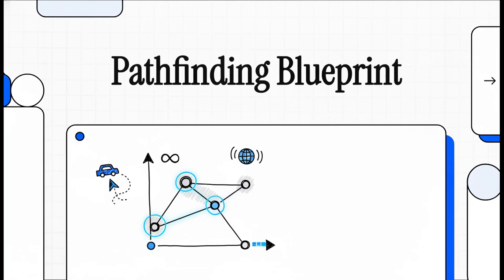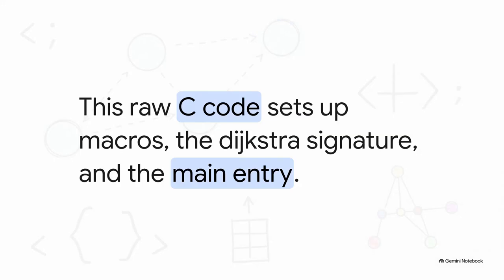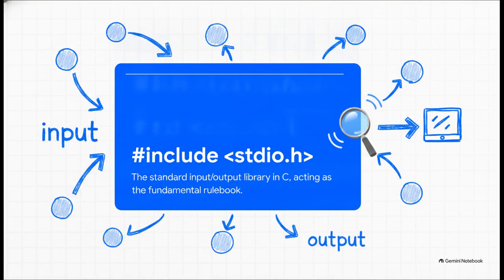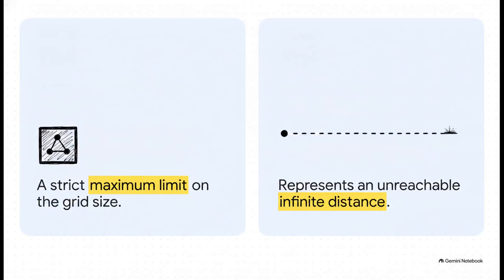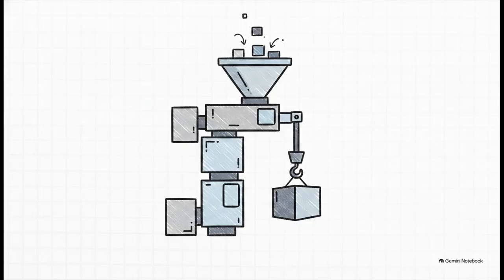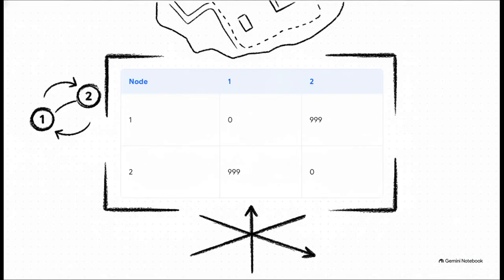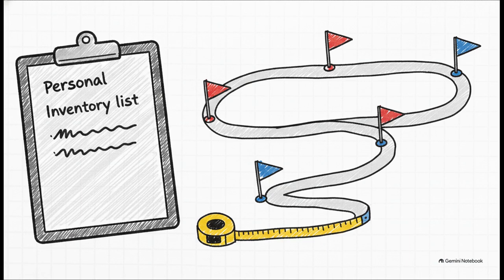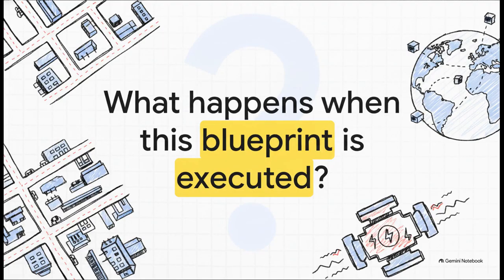Dijstra's Algorithm implementation